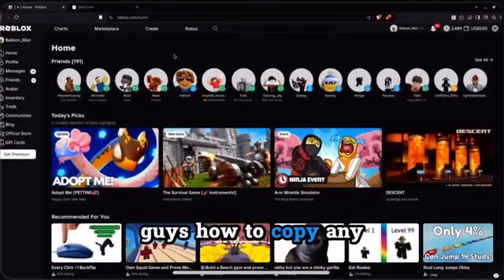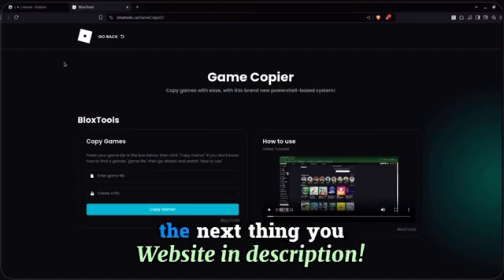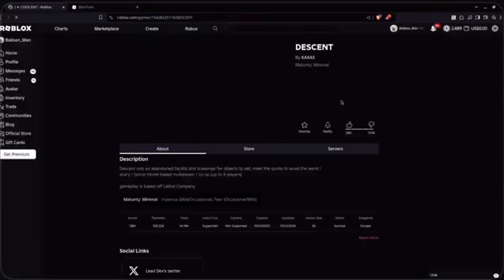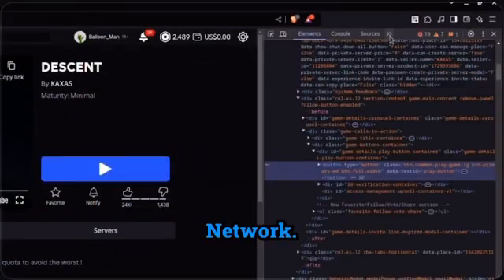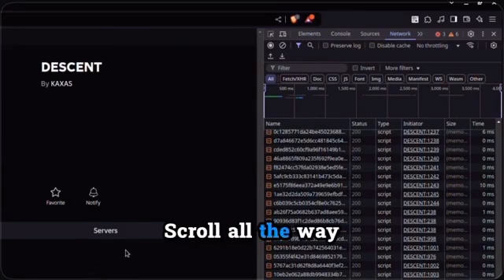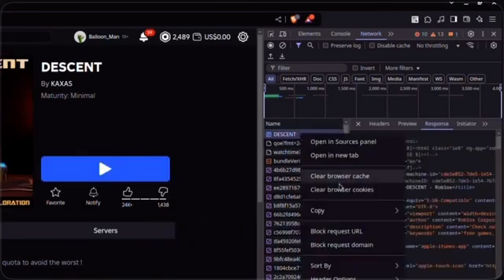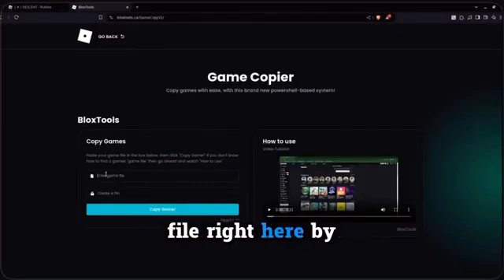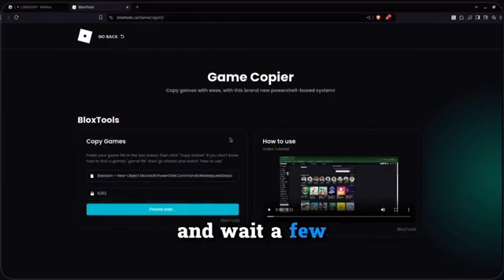*NEW* HOW TO CREATE GROW A GARDEN MODDED IN 2025 (WORKS ON ANY GAME)